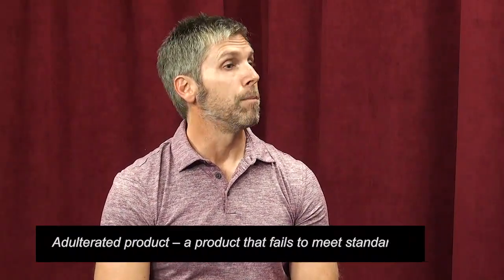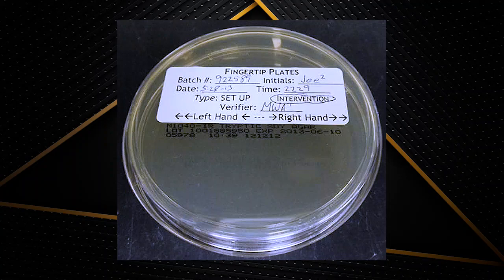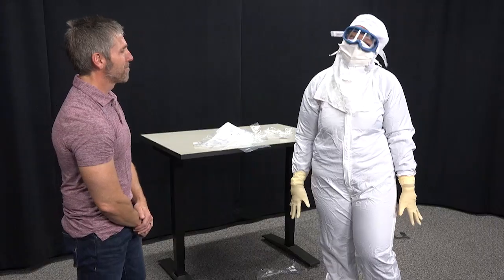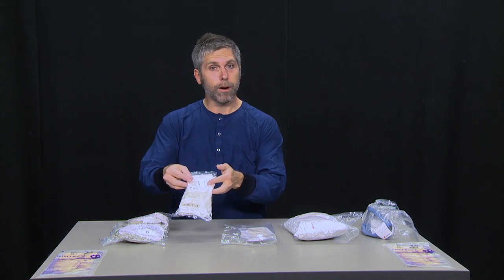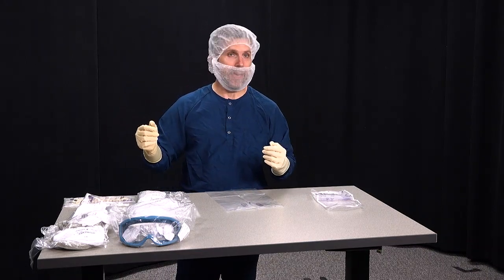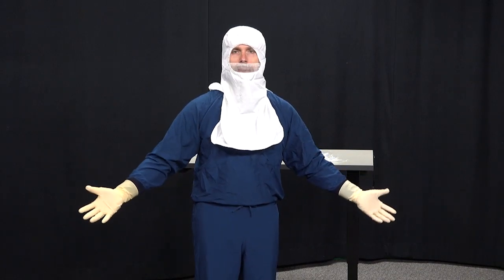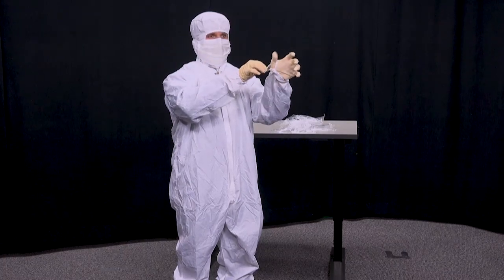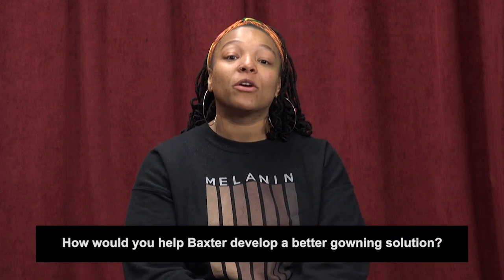Baxter Biopharma Solutions STEM Education Series - Aseptic Technique and Gowning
The Baxter STEM Challenges are based on lessons and activities developed for the Baxter STEM Academy, a residential summer program that tasks high school students with some of Baxter Biopharma Solutions’ (Bloomington, IN) most vexing challenges. The academies were designed to foster a supportive, interactive, and engaging learning community for underserved and underrepresented students, many of whom were interested in STEM and eager to learn, but may not have had the opportunities to engage in activities that supported their career interests.

The challenges are designed to increase student interest and engagement by utilizing authentic, industry-led STEM tasks. The project also integrates feedback from professionals at Baxter Biopharma Solutions to help provide students with connections and role models for college and career trajectories.

The challenges have been developed to be immersive STEM learning experiences that are designed to help engender deeper interest and possibly commitment to pursuing STEM-related career pathways, which will ultimately contribute to addressing the issue of underrepresentation in STEM career fields.

Preliminary data from the Baxter STEM Academies suggests that the Baxter STEM challenges increase student interest, awareness, and content knowledge of STEM.